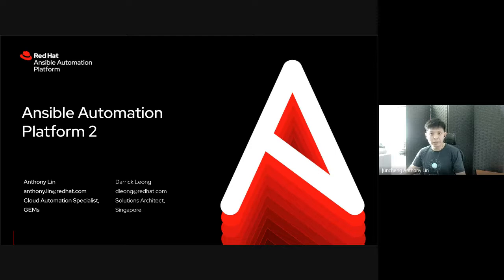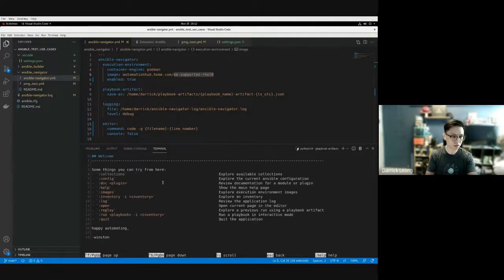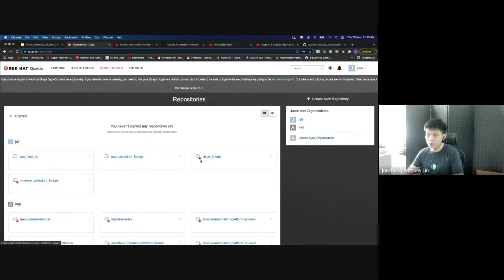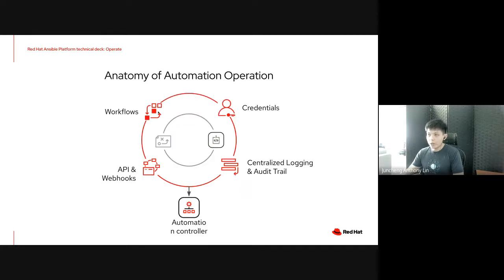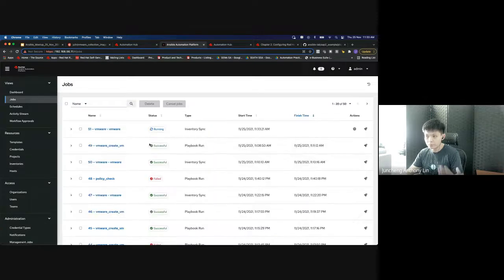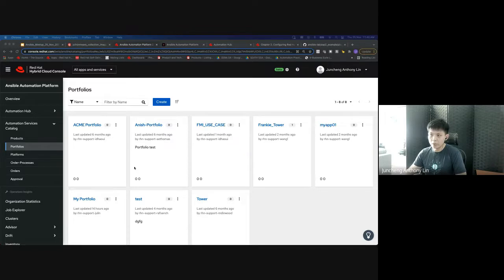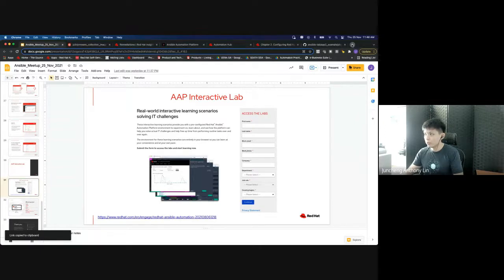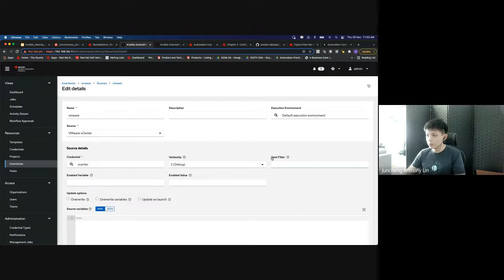Ansible Community Meet Up (2021-11-25) - Ansible Automation Platform 2.0 (Part 2)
In this session, we will walk through the new features in Ansible Automation Platform 2 (AAP 2)! AAP 2 was announced in the recently concluded AnsibleFest and this will be the 2nd of a 3 part series where we take a deep dive into the new architecture, functions, and features of the new platform. The agenda will be as follow

1. Whats New in AAP 2.0? (Part 2)
2. Demo of Ansible Navigator (Part 2)
3. Introduction and Demo of Ansible Cloud Services
4. Introduction and Demo of Ansible Platform Services